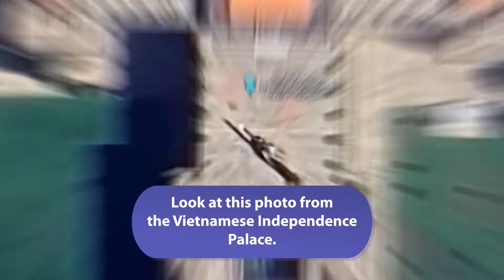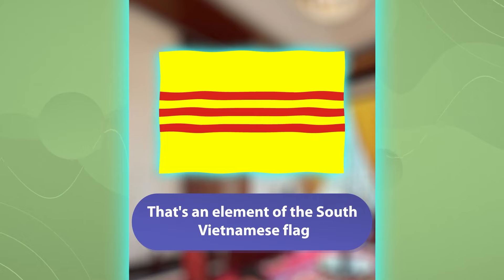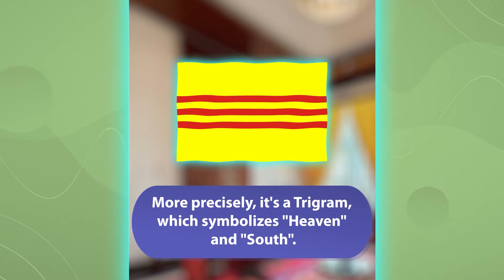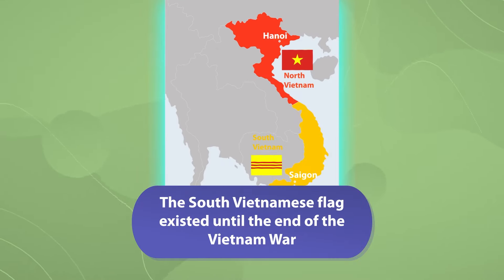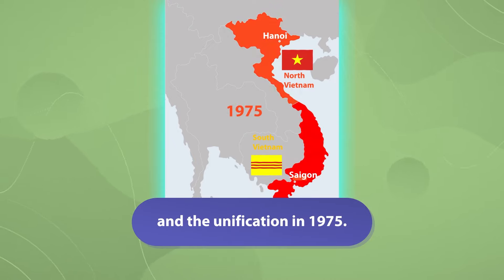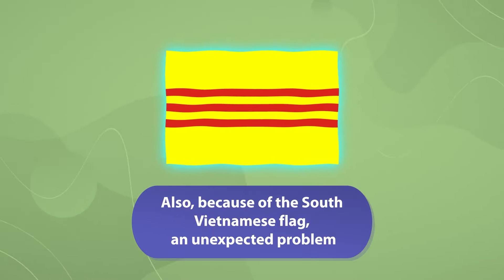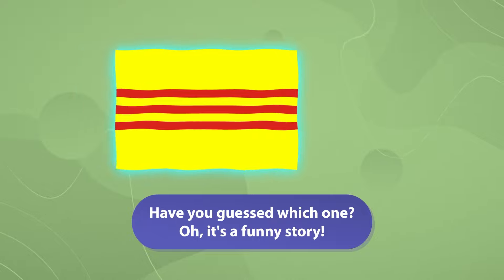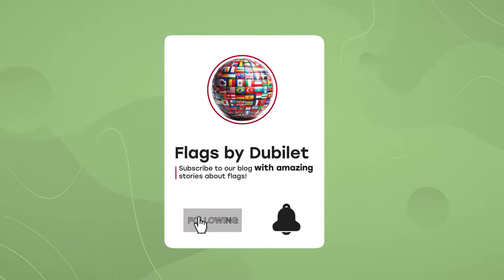2 flags of Vietnam. History and flags. Part 1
Discover the untold stories about flags! 📕 Based on book "How the Tricolor Got Its Stripes: And Other Stories About Flags" by Dmytro Dubilet